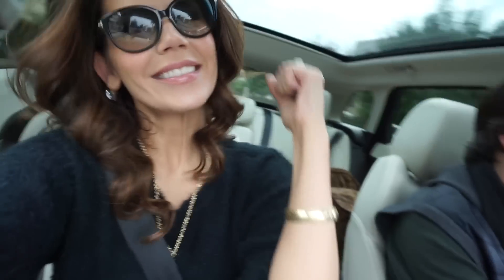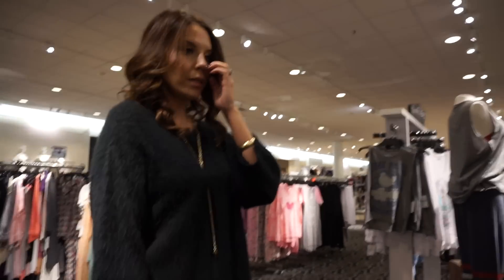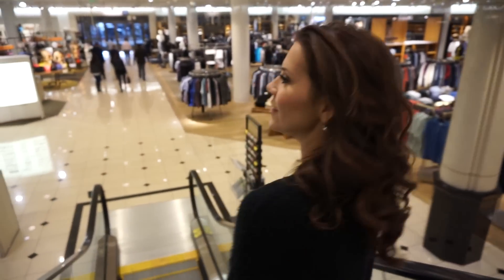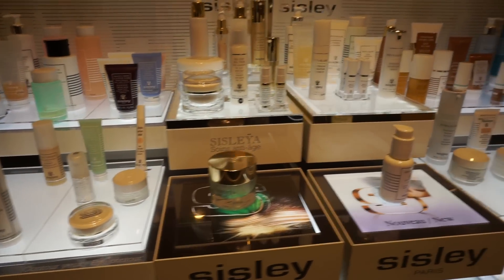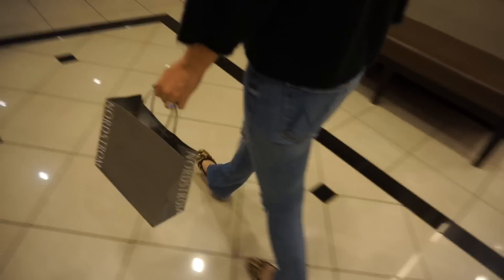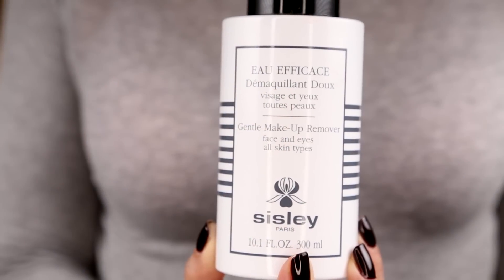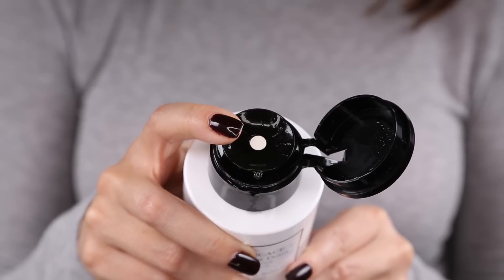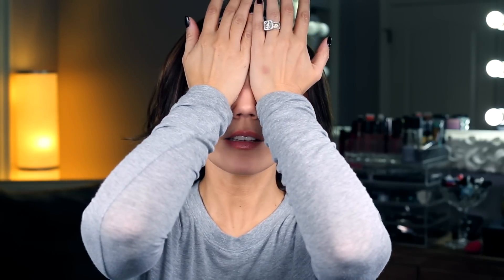$125 MAKEUP REMOVER WTF? | First Impressions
Today we go WAY WAY WAY OFF the deep end of ridiculous and First Impressions the cult favorite $125 Sisley-Paris Gentle Makeup Remover.

~ PRODUCTS MENTIONED ~
Sisley-Paris Gentle Makeup Remover - $125

1905 Wilcox Ave.